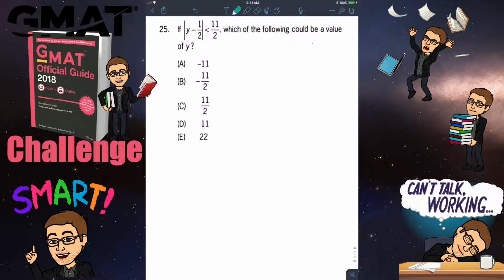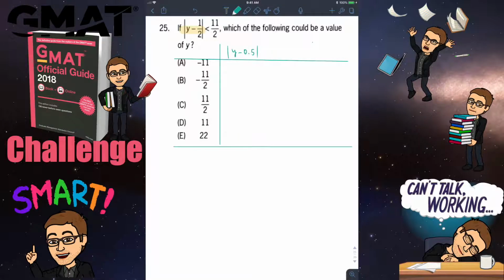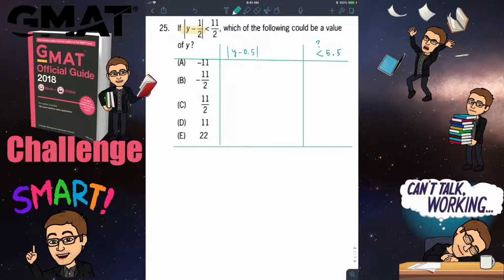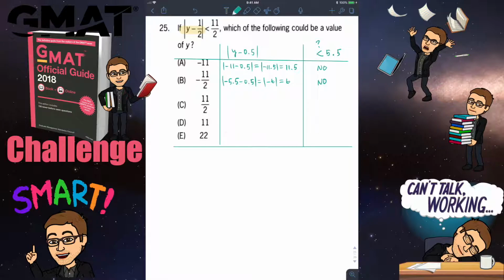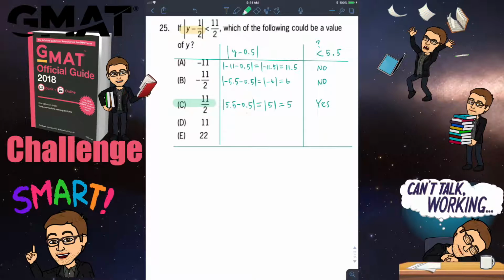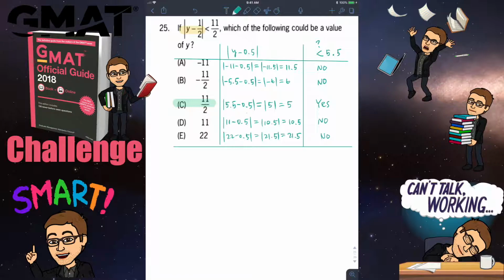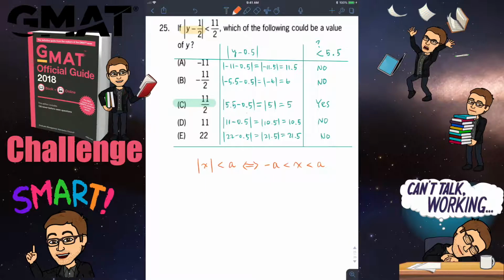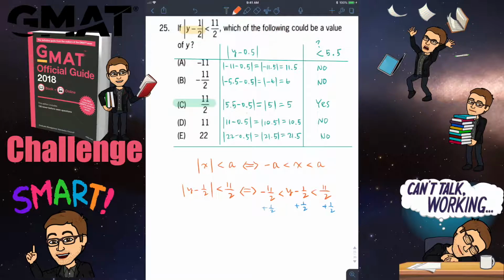GMAT Challenge | OG 2018 Problem Solving #25 ★★☆☆☆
Hello there! Welcome to Gooy's Mathage Shop!

Mathage = Math + Massage.

This video is the 25th episode of GMAT Challenge 2018. In this challenge, I attempt to solve all problems (problem solving & data sufficiency) from GMAT Official Guide 2018. I try to use the most efficient method. Hopefully some of these videos could help someone.